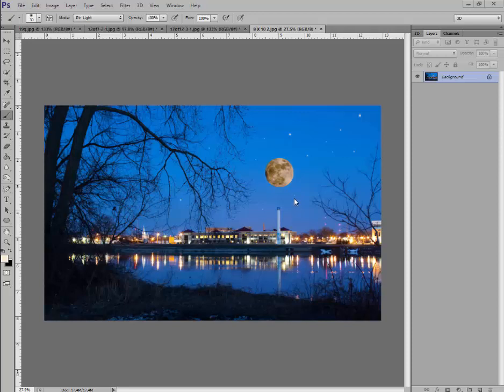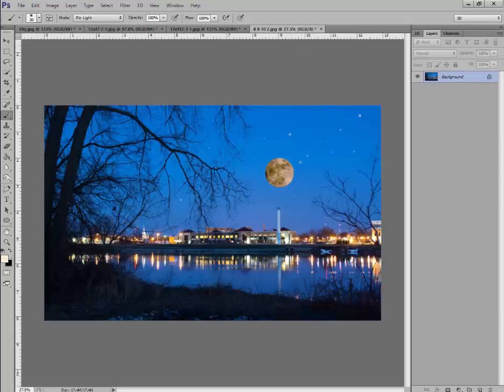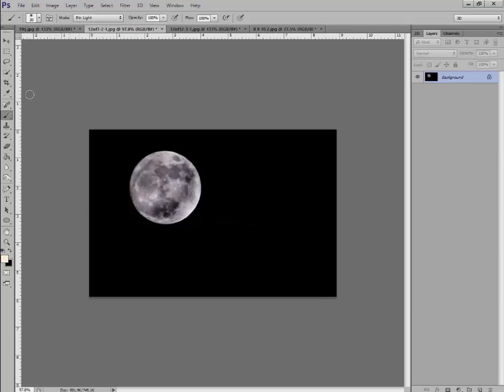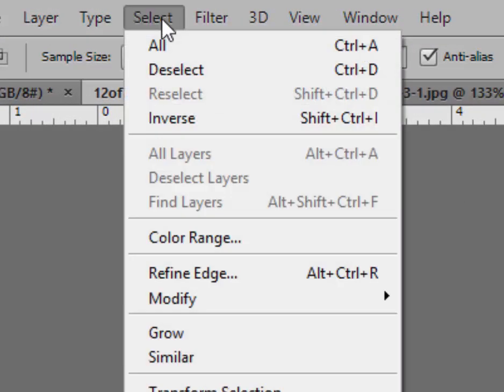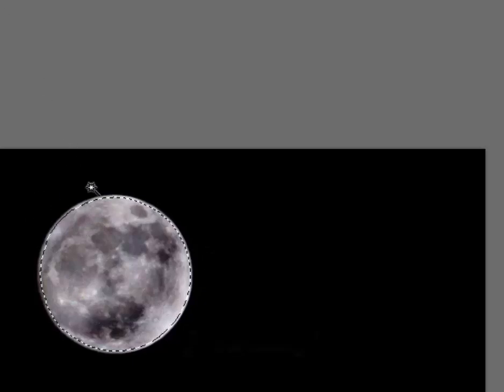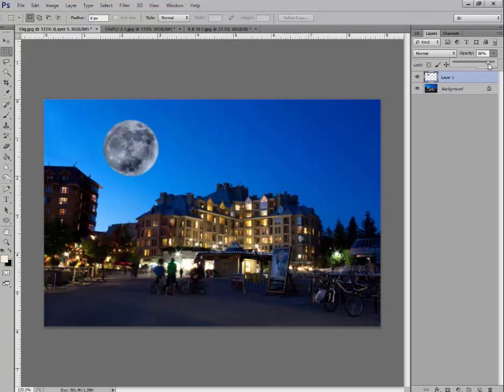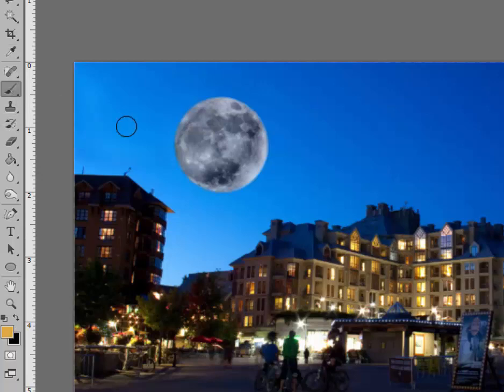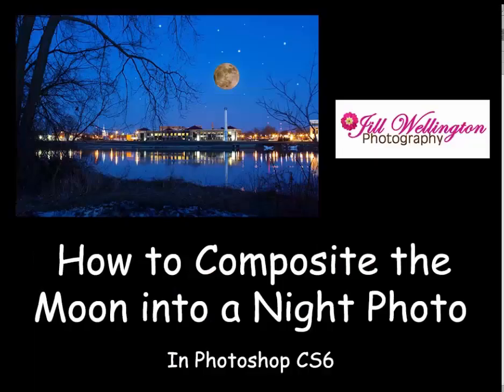How to Create Moon Composites in Photoshop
Learn how to move a moon into a night photo in Photoshop CS6 or other versions of Photoshop.